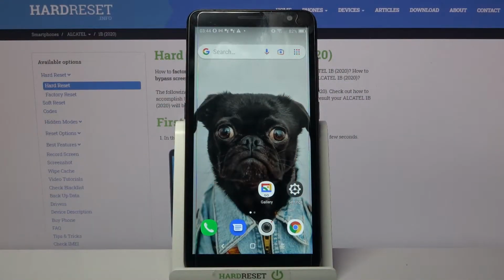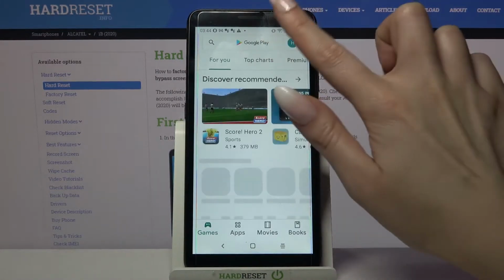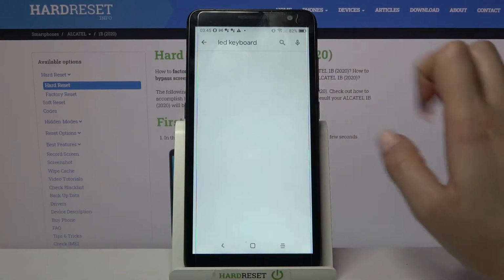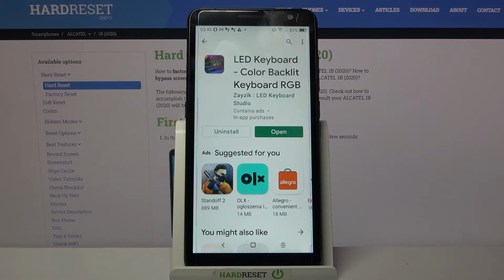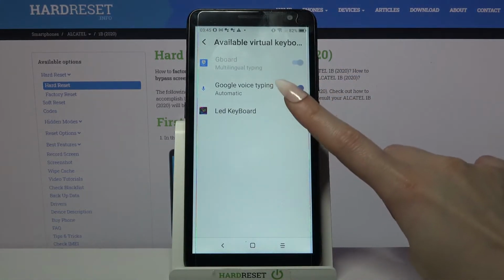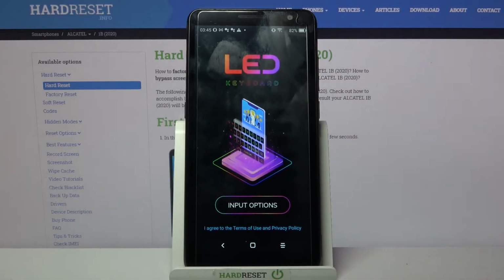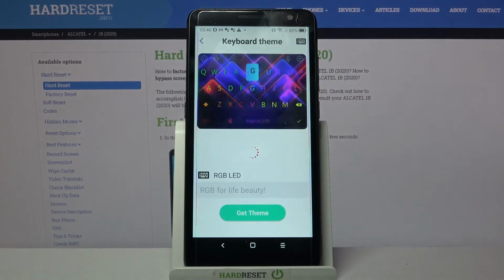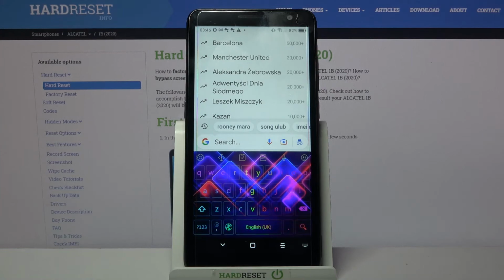ALCATEL 1B (2020) and LED Keyboard Activation - App to Change Keyboard Style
Do you know what is one of the most popular problems among android users? Namely, annoying keyboard styles on every gadgets. But for you, it may not be a problem! After all, on your ALCATEL 1B (2020) you can install an app that makes your keyboard neon-bright and unforgettable. So repeat the instructions we showed on the video and install the LED Keyboard program without any problems. Help others learn more about their own phones by sharing the link to our channel!

How to Download LED Keyboard on ALCATEL 1B 2020? How to Install LED Keyboard on ALCATEL 1B 2020? How to Change Keyboard on ALCATEL 1B 2020? How to Customize Keyboard on ALCATEL 1B 2020? How to Add Keyboard LED on ALCATEL 1B 2020? How to Download LED Keyboard Lighting on ALCATEL 1B 2020? How to Save LED Keyboard on ALCATEL 1B 2020?